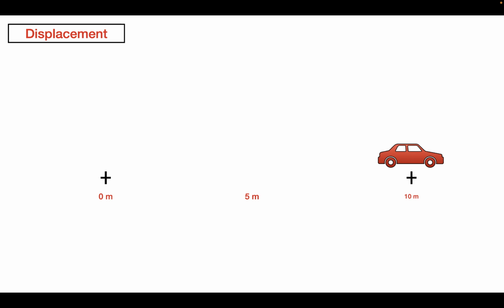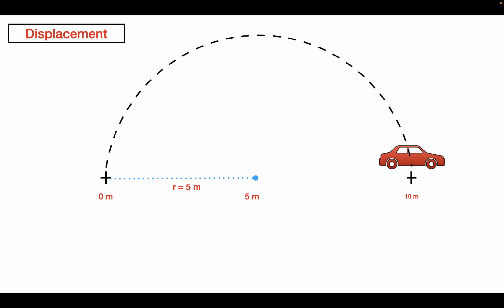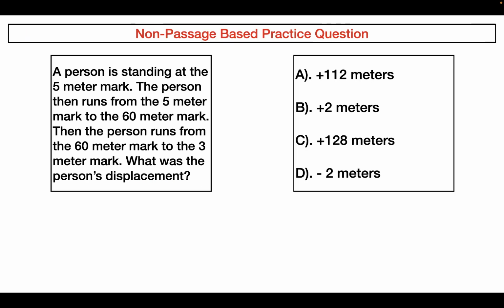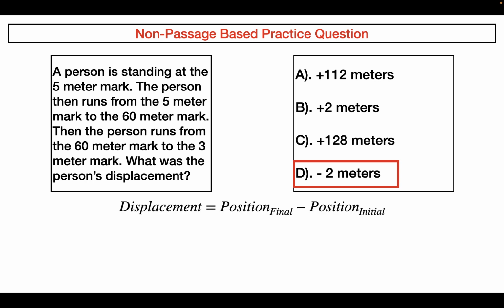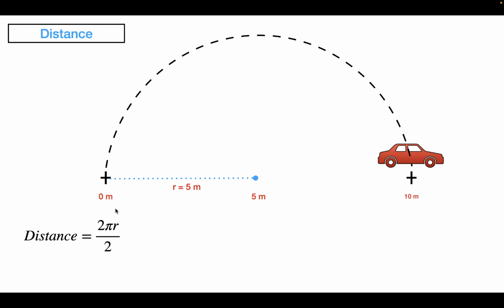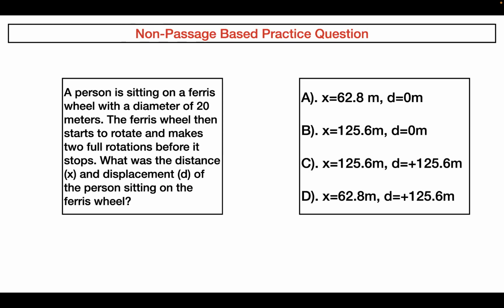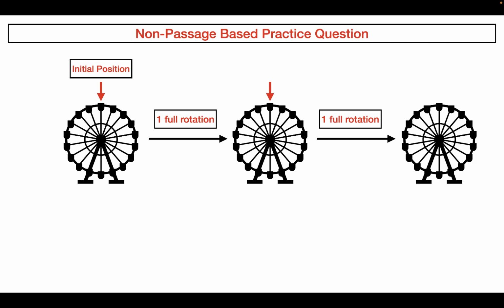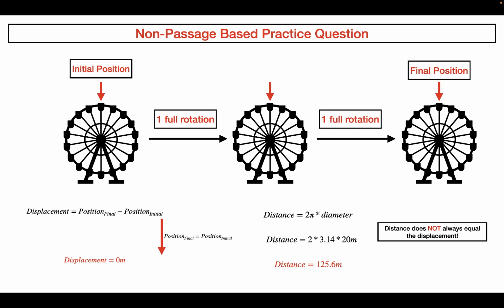Distance vs Displacement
In this video, we explain the difference between displacement and distance. We also do some practice questions based on what we discussed.
Therefore, I highly recommend you find a reputable MCAT review company and use their resources as your primary source of information. These videos are only meant to aid in your studying! Thank you!
Sources Used:
 The Princeton Review: MCAT Physics and Math Review, 4th Edition, Chapter 3.2 "Kinematics", pgs. 42-44.